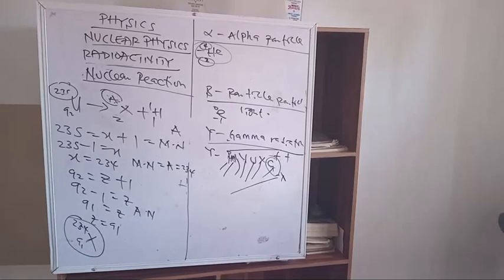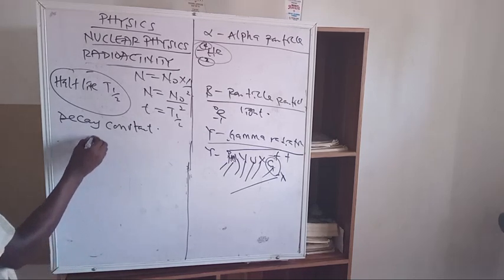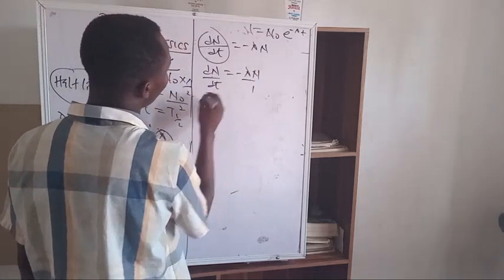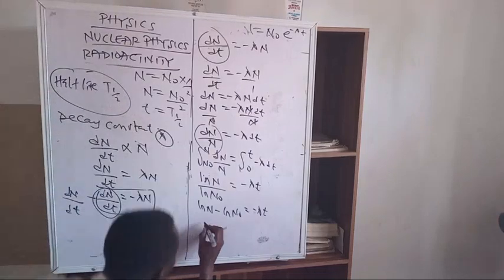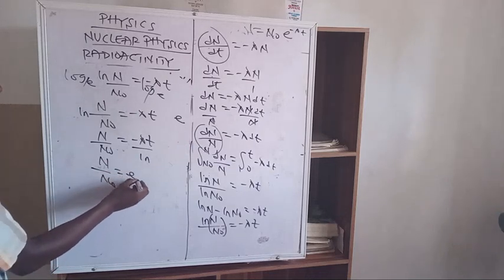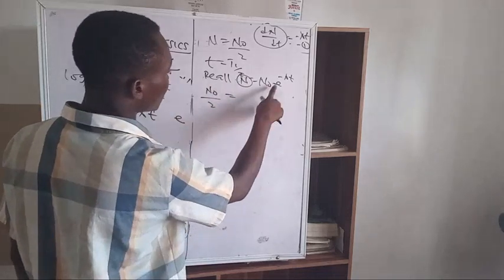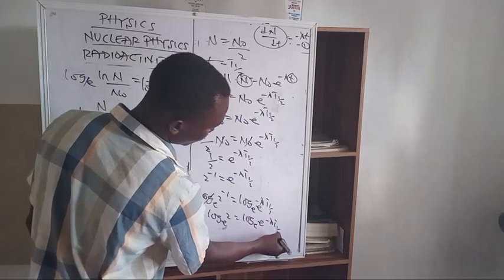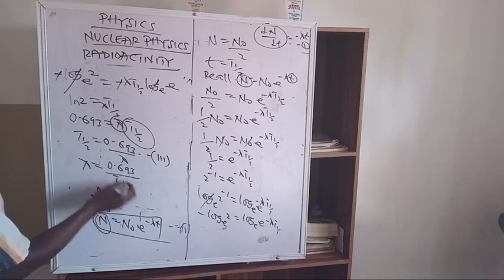RADIOACTIVITY PT3 (NUCLEAR PHYSICS)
Phy 142
p